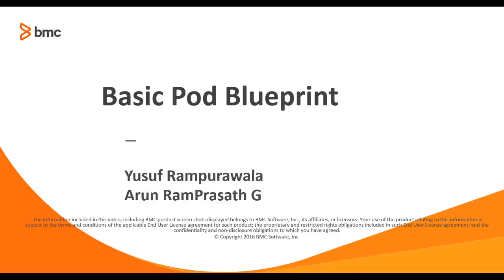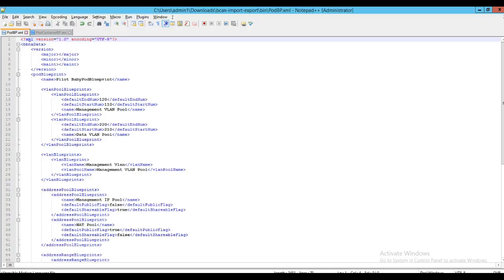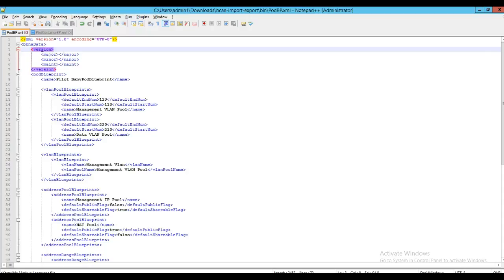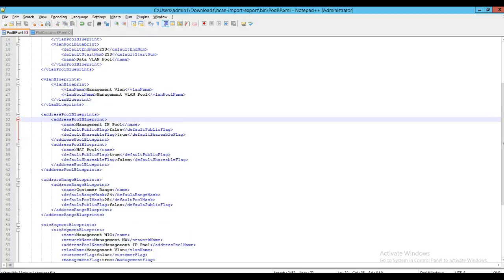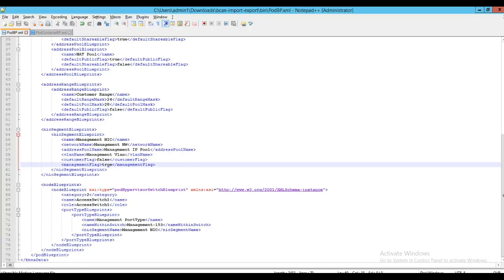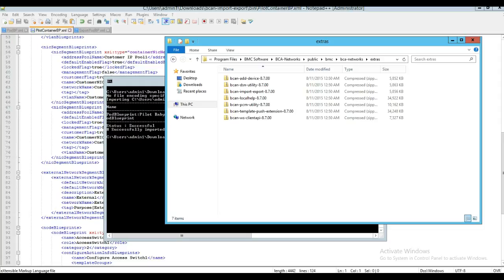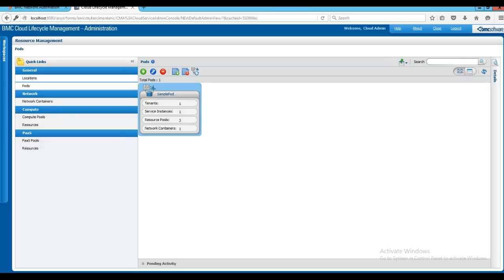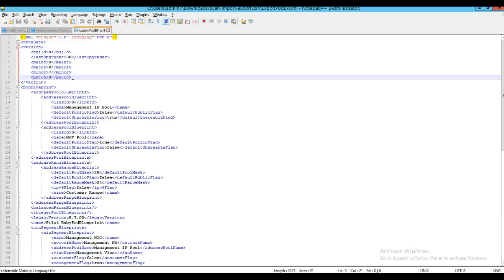CLM and BNA: Basic Pod Blueprint creation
This video shows how to create a basic pod blueprint in BMC Network Automation and import it into BMC Cloud Lifecycle Management. For more information on this topic, see the BMC Online Documentation Portal